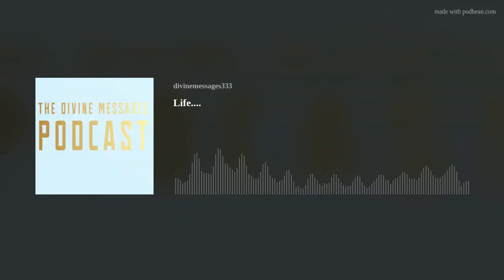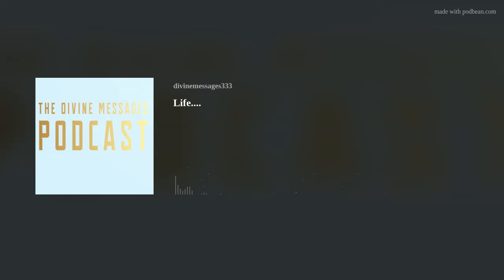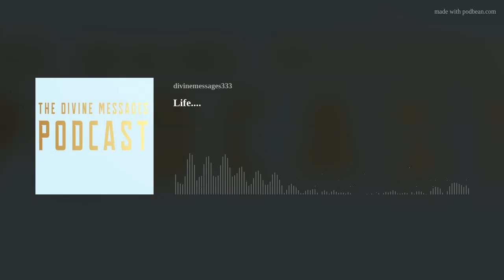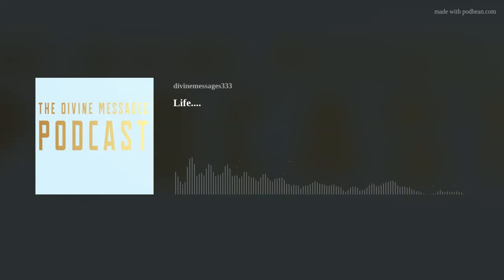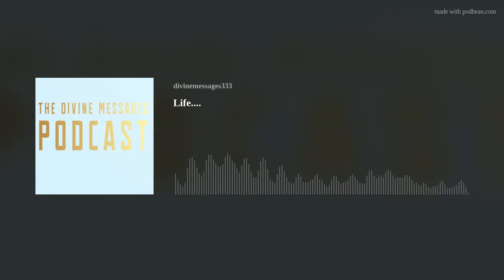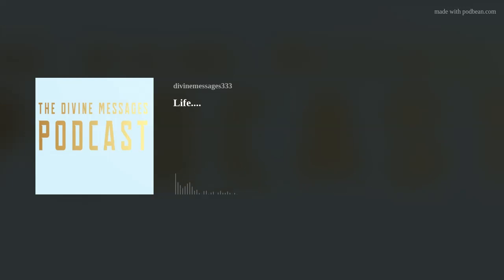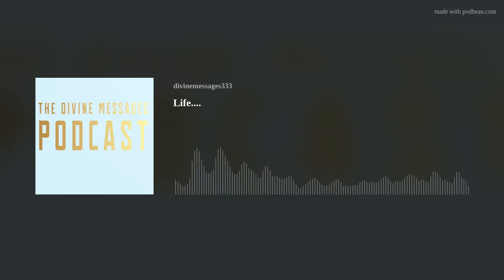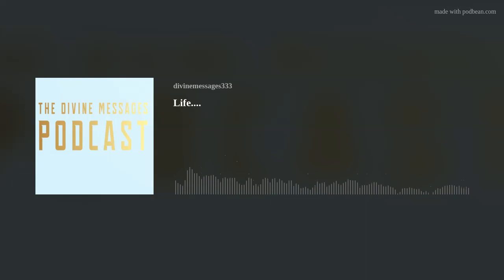Life....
Join me as I share how life has been over the last couple of months. I discuss my own struggle with grief...